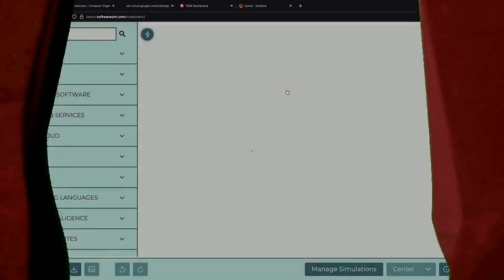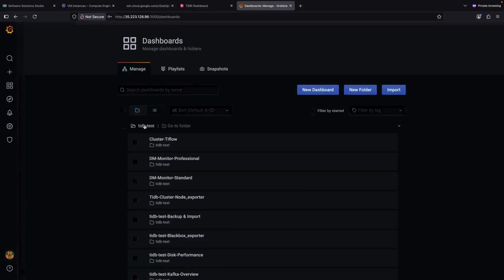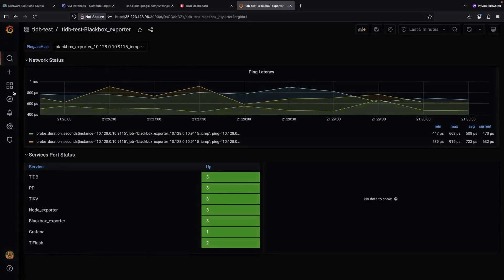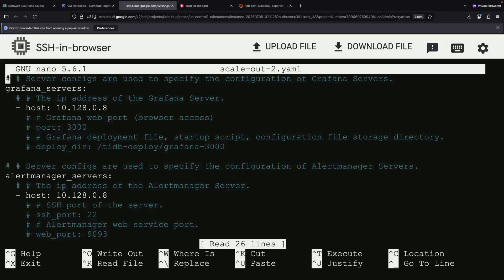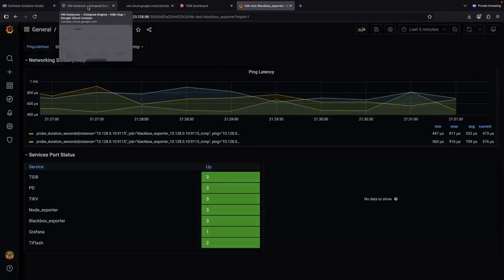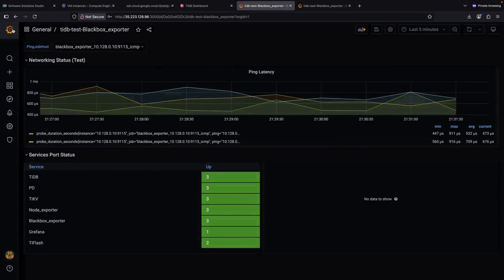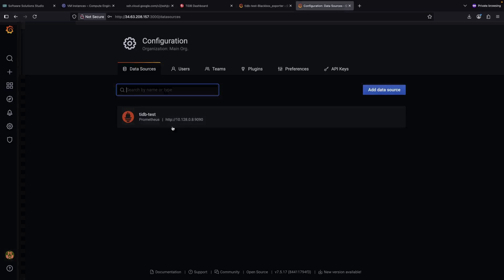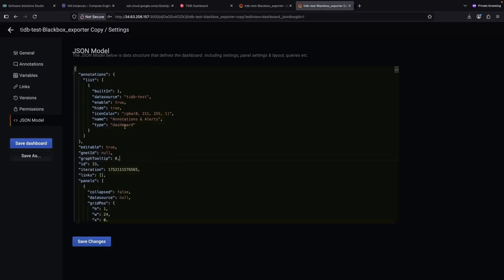Import, Export, and Migrate Grafana Dashboards (Hands-On Demo)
Learn how to easily move Grafana dashboards between different environments with this step-by-step tutorial! Whether you're migrating from testing to production or sharing dashboards across teams, this guide covers everything you need to know about Grafana dashboard import and export.

What You'll Learn:
• How to export Grafana dashboards as JSON files
• Step-by-step dashboard import process
• Moving dashboards between separate Grafana instances
• Best practices for data source configuration
• Avoiding common import/export pitfalls
• Manual vs automated migration approaches

Key Features Covered:
- Grafana dashboard JSON export
- Dashboard cloning and duplication
- Cross-environment migration
- Data source name consistency
- Infrastructure as code recommendations
- Version control integration